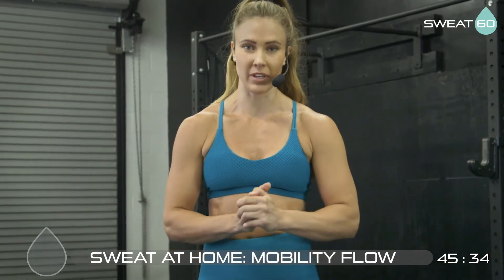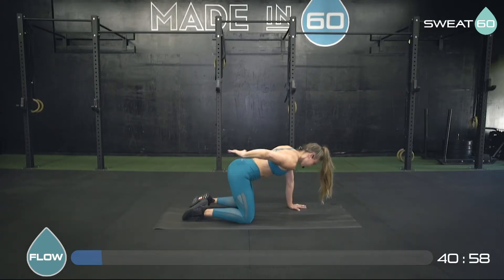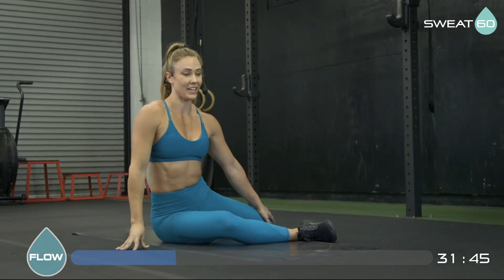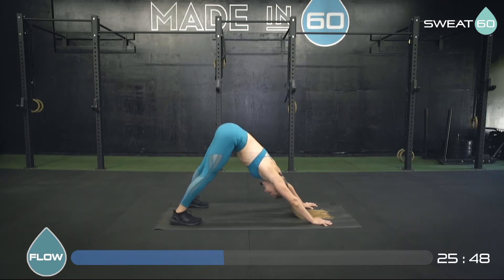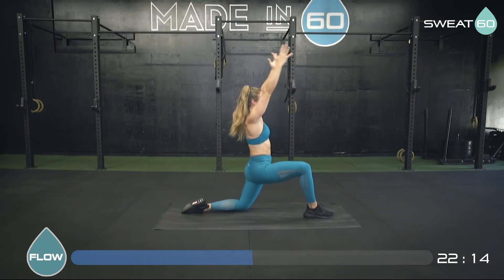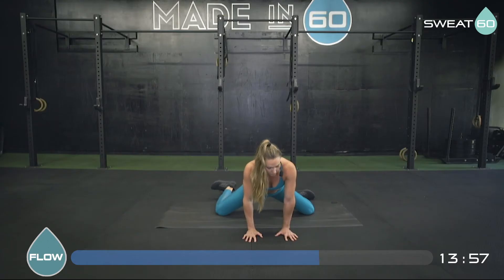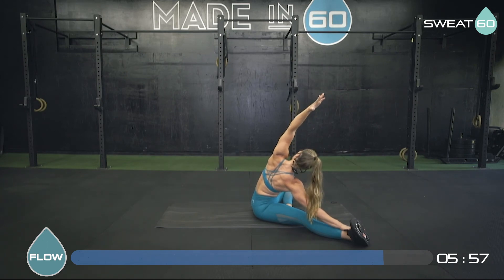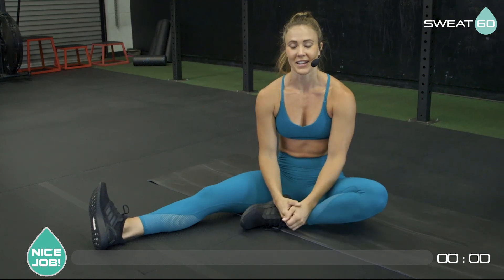SWEAT AT HOME: MOBILITY FLOW 2